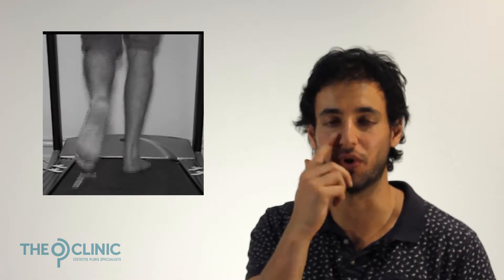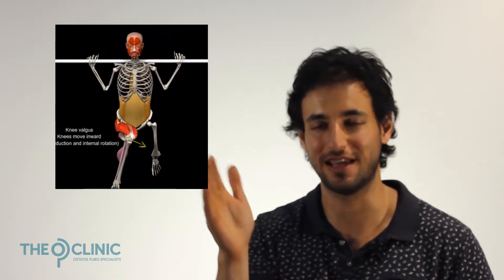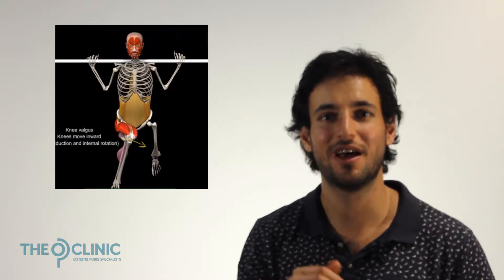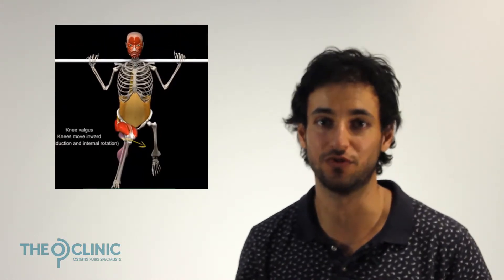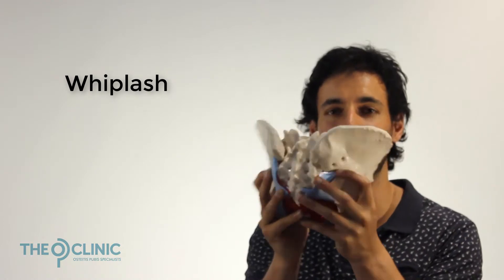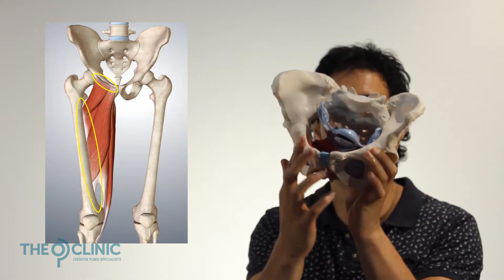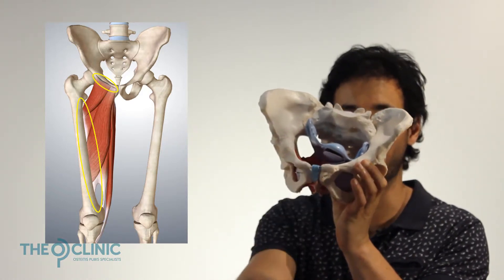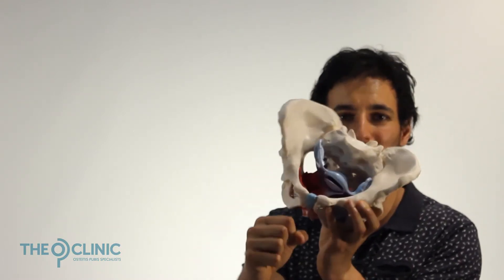OP mechanics: the biomechanical patterns that cause OP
This video describes the specific biomechanical patterns, or 'OP mechanics' which cause OP. For more detailed information and a complete guide to the causes of Osteitis Pubis, and how to fix it please or book in for a free 20 min skype consult